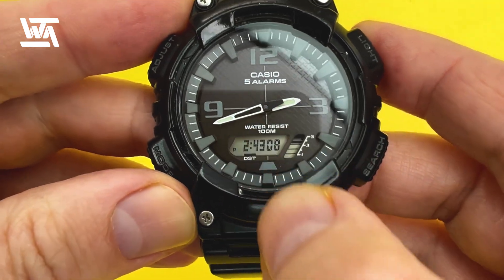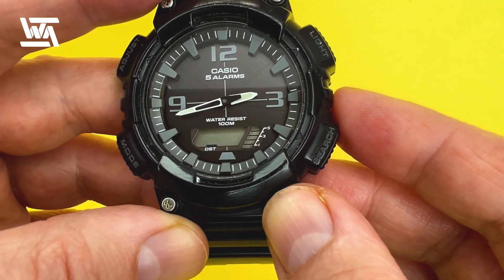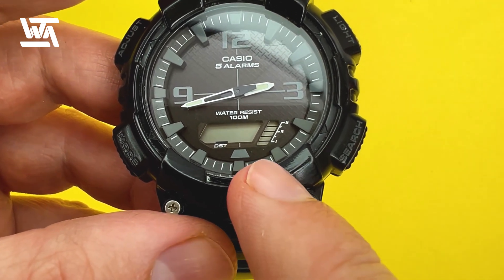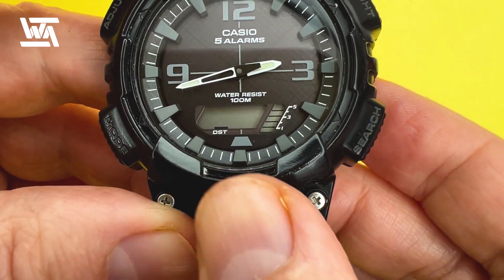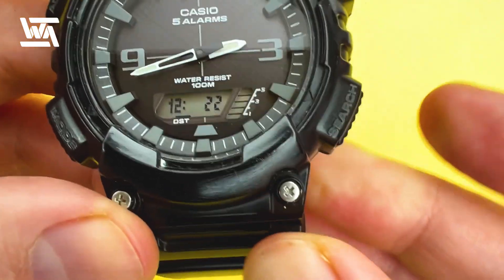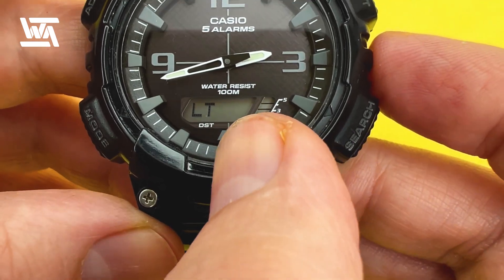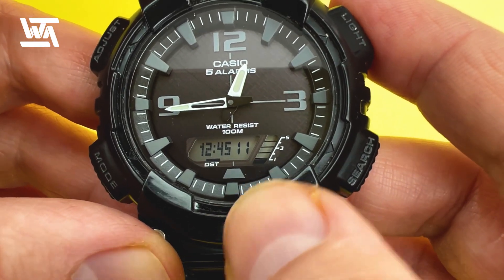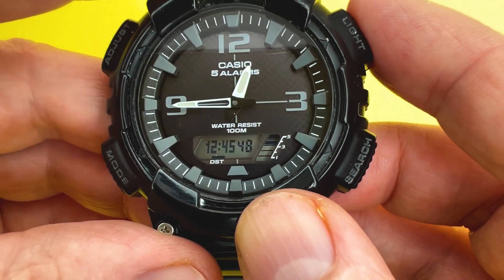CASIO AQ-S810W (5208) - How to SET the TIME and DATE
In this short QUICK TAKE video (taken from the main tutorial video linked below) we show you how to adjust or simply set the time and date on the Casio AQ-S810W Analogue Digital Watch.

Main Camera
Editing Computer